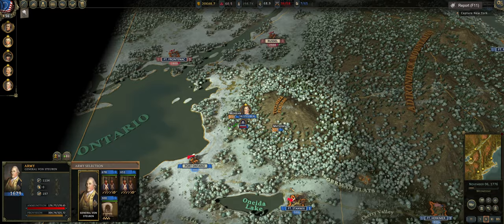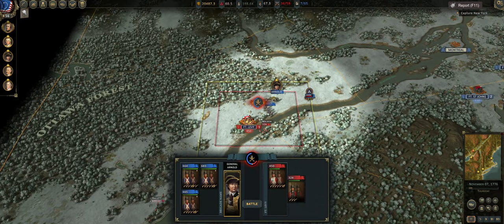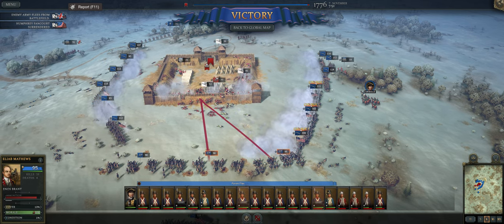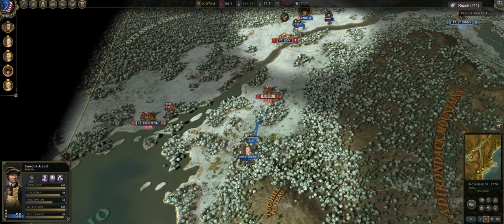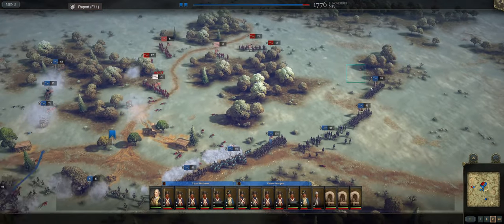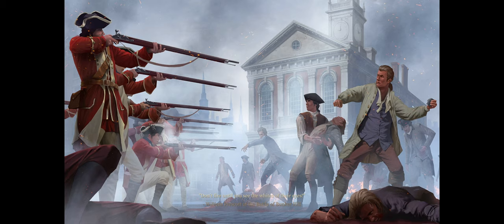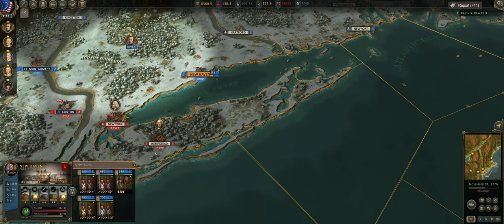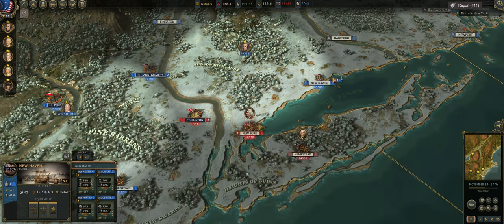The Last Winter! Ultimate General: American Revolution Ep19 - 1777 Campaign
First campaign of the new major update. The campaign now goes through June 15th, 1777. Join me as General Quick Silver, as we fight for the Freedom of the United States. Remember that this game is in Early Access so there will be bugs, balance issues, and things might change.

Colonial Campaign
Normal Difficulty
Early Access

Timestamps:
00:00 Start
02:31 Fort Levy
9:18 Battle of Russel
20:41 Russel 2.0
29:19 Fort Frontenac
36:02 Wrap Up